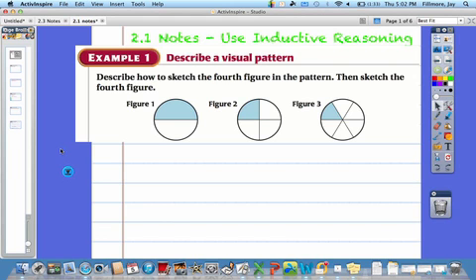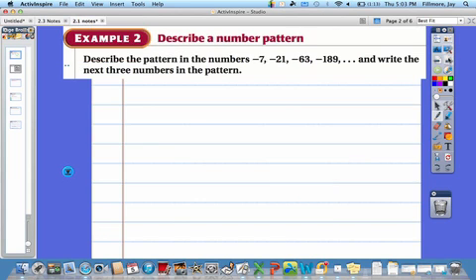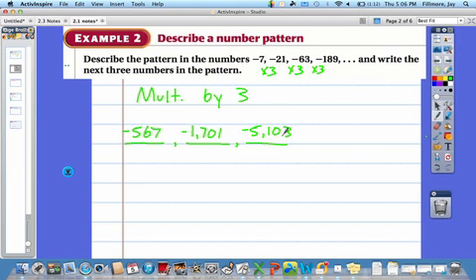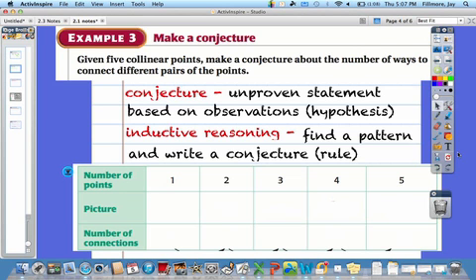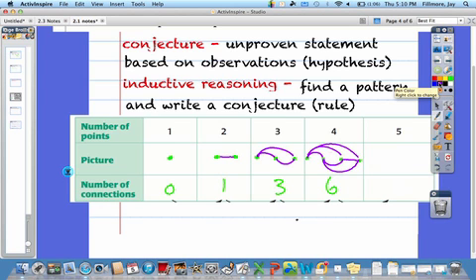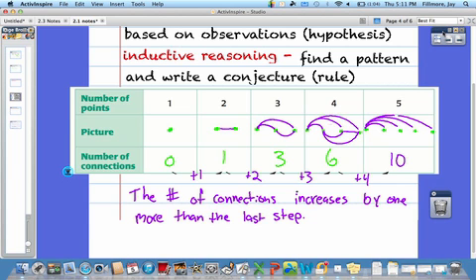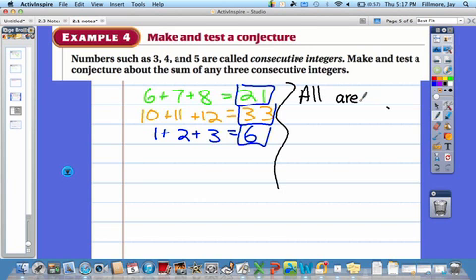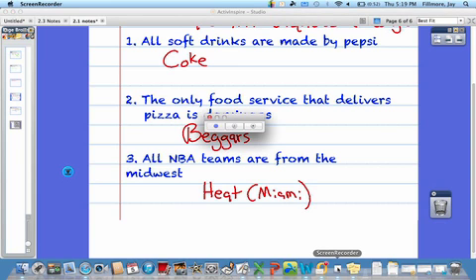2.1 Notes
Use Inductive Reasoning